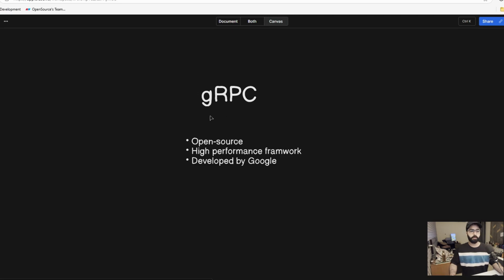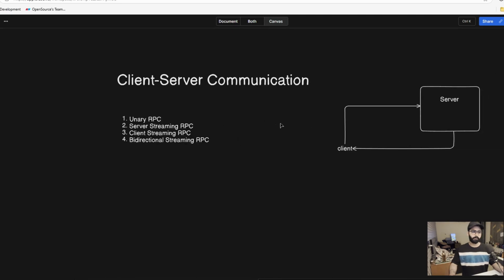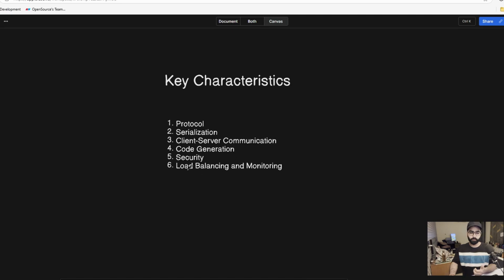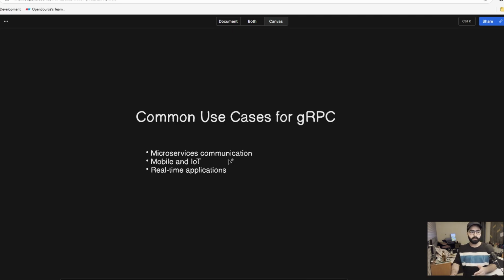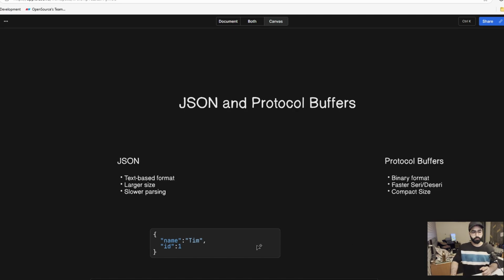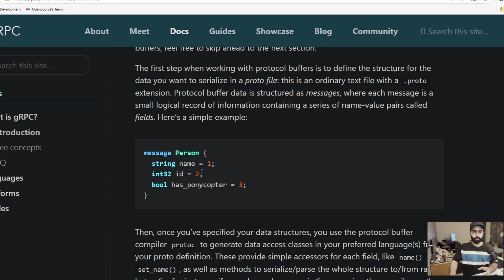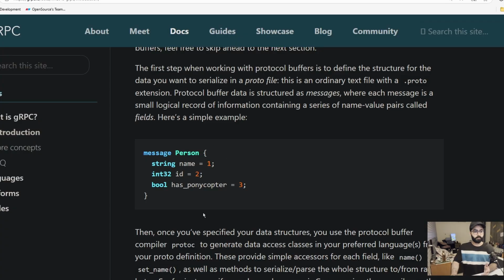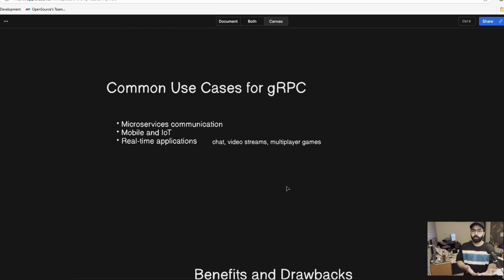1. Getting Started with gRPC: A Beginner's Guide to High-Performance APIs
Welcome to the first episode in our gRPC series! In this introduction, we'll explore what gRPC is and why it's rapidly becoming the go-to solution for building fast, efficient APIs. 🚀

gRPC (Google Remote Procedure Call) is a powerful open-source framework designed to streamline communication in microservices, mobile, and cloud applications.

In this video, we’ll cover:

    Why use gRPC over REST?
    How gRPC enables faster and more efficient API interactions
    The basics of Protocol Buffers (protobufs)

By the end of this video, you’ll understand the key benefits of gRPC and how it can help you build robust, scalable applications.